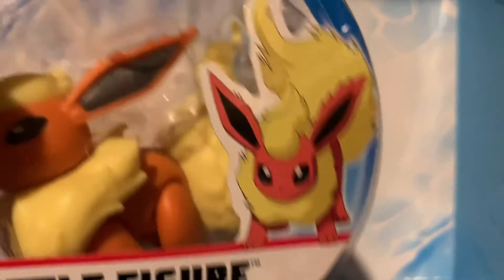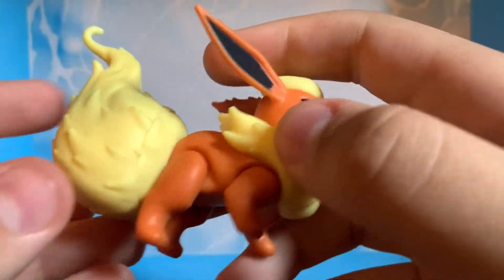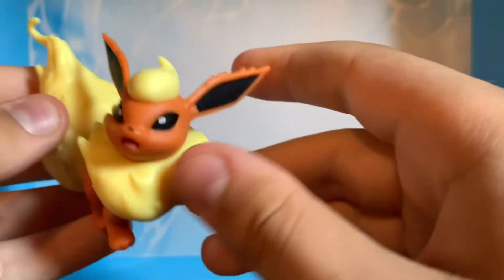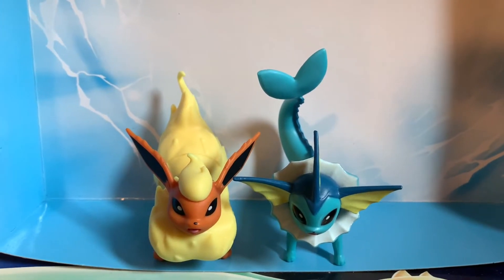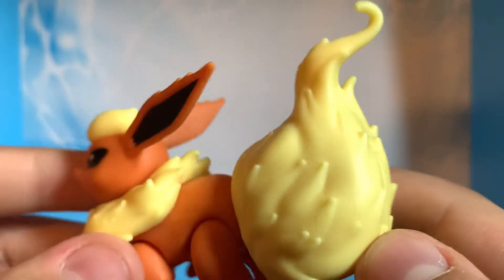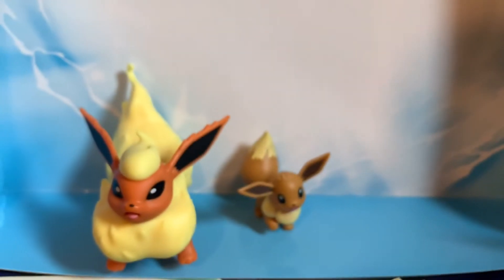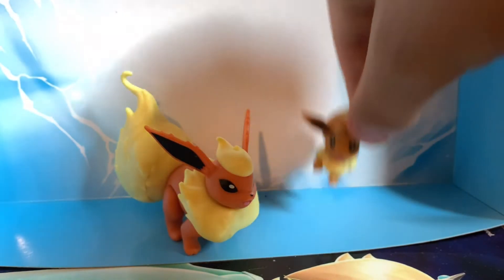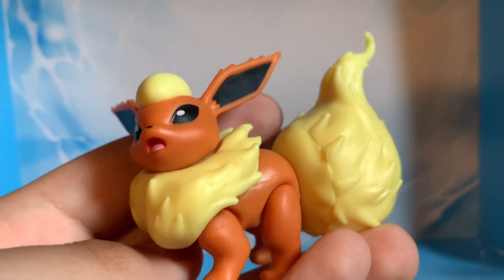Pokemon Figures - Flareon figure review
:3

Pokehunters is dead￼